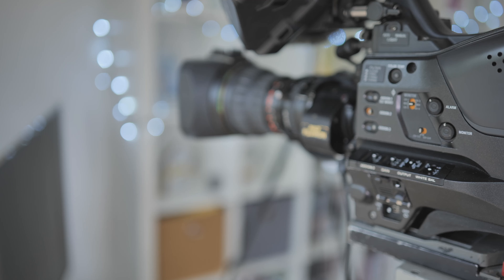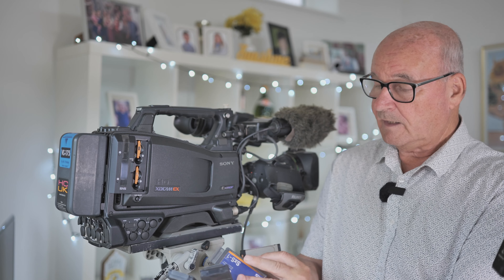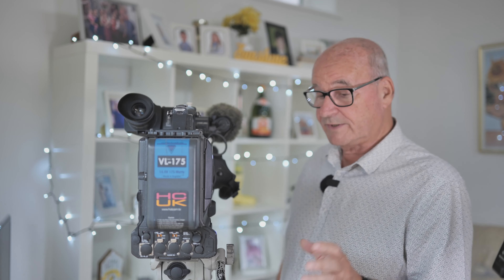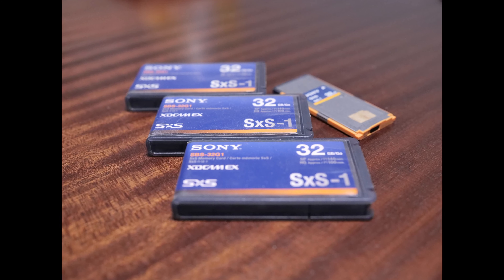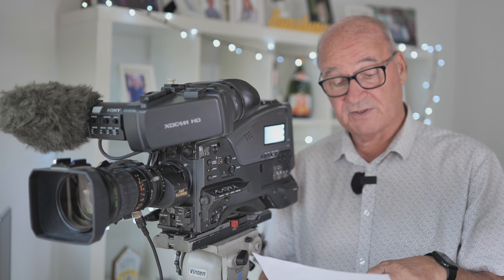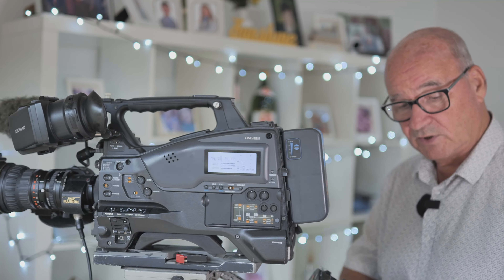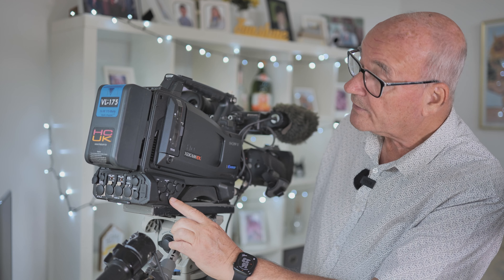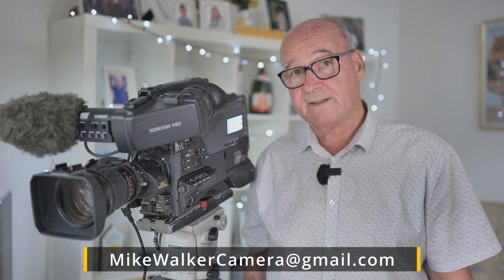NOW SOLD- Sony PMW-350 kit with Fujinon HA18x7.7BERM M58 lens plus extras for sale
See these videos for content recorded with this camera:
Lots more on this channel.

I have now decided to sell my broadcast camera kit which comprises of:
SONY PMW-350 camera body
FUJINON HA18x7.6 BERM M58 lens with 2 x converter (doubler)
included with the camera body:
Sony BC-L50 battery charger with 2 IDX Endura batteries, 1 Hawks Wood and one unbranded battery in good working order.
Portabrace body armour with built in rain cover.
Fujinon Zoom demand B4 type model ERD T22
3 x Sony 32gb SxS cards and 2 x SD card adapters
Sony AC340CE power unit for camera with 4 pin power lead

Also for sale VINTEN Vision 8 fluid head
VINTEN heavy-duty tripod legs with floor spreader
Samurai Blade SDI monitor / recorder with mains power, SDI lead, d tap lead and case
Hague 100 bowl for gantry / cherry picker mounting.